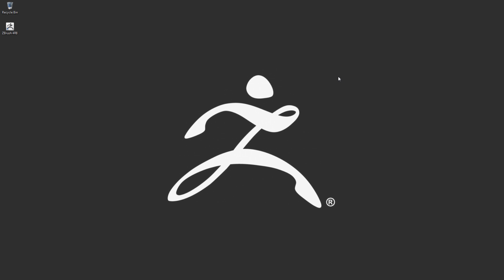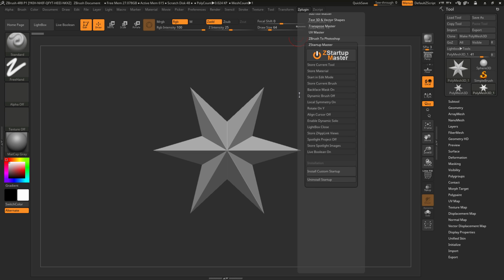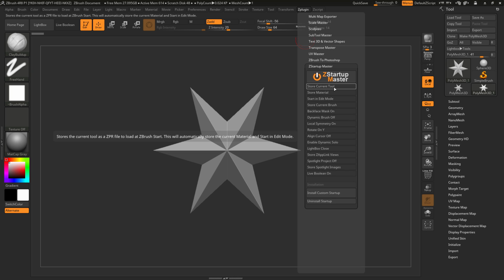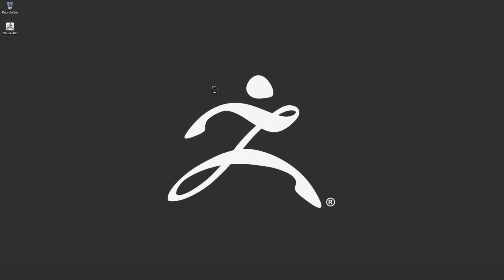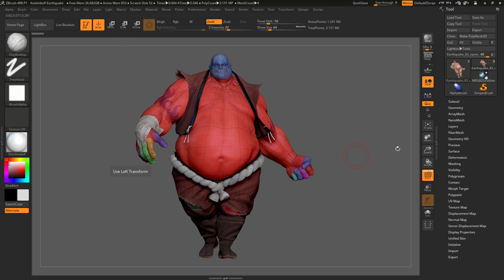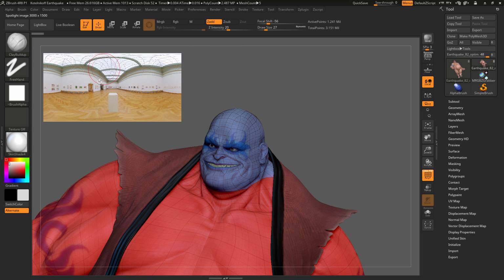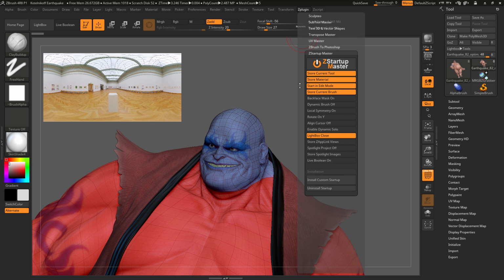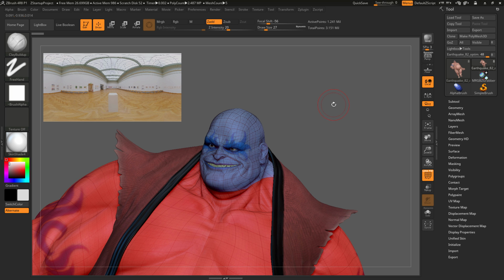ZStartup Master - Pixologic's ZBrush Plugin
This ZBrush Plugin is for use with Pixologic's ZBrush and allows you to create a custom DefaultZScript that launches when ZBrush starts. Using this plugin you can setup ZBrush to automatically launch with a specific model file, a specific brush, a specific set of Spotlight images, or even a specific set of ZApplink views.

This plugin requires Pixologic's ZBrush. This plugin has had limited testing and could contain potential bugs; please save your work before using.